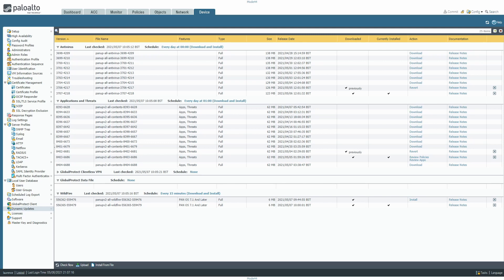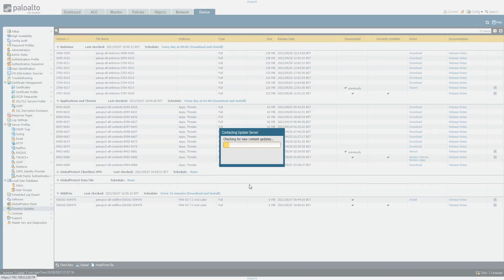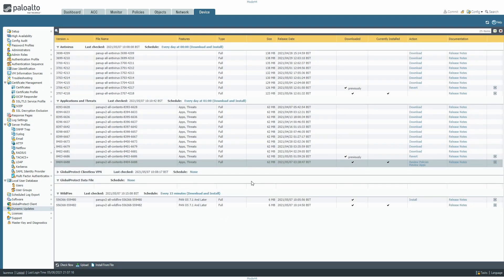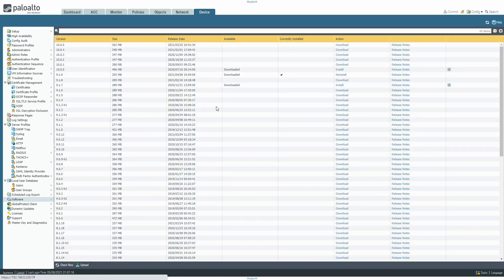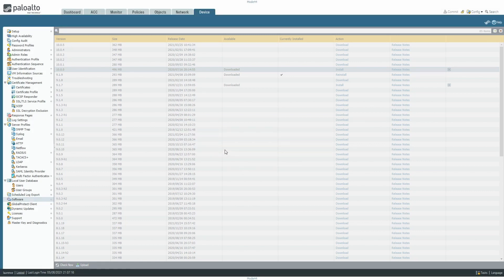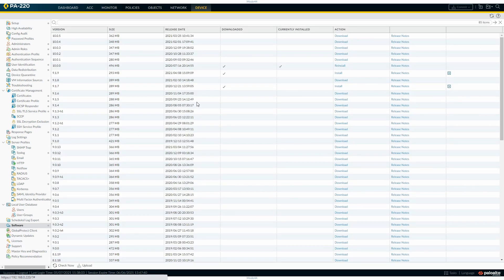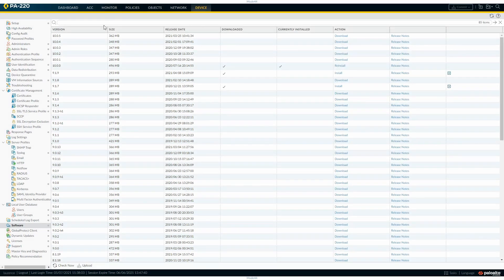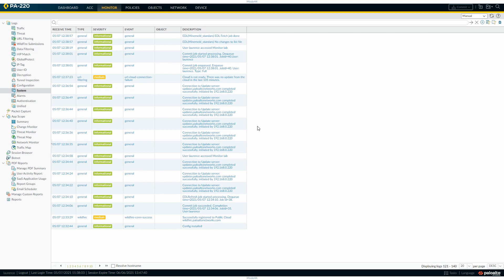Palo Alto Networks PAN-OS Migration 9.1 to 10.0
Migrating to the latest OS may seem a little daunting but in this video I try to show that there are a few things to be aware of but beyond that and a little time to complete the process is simple and well worth doing.